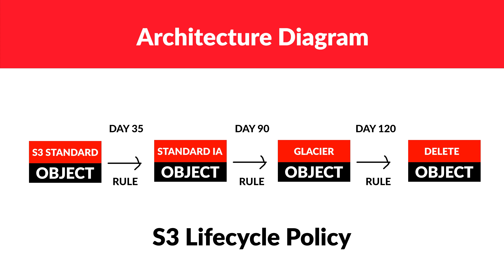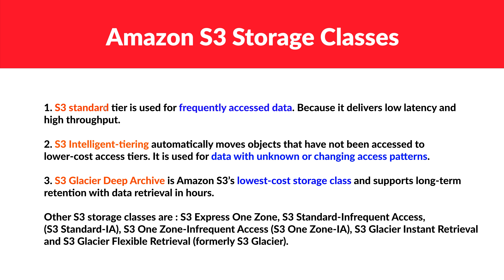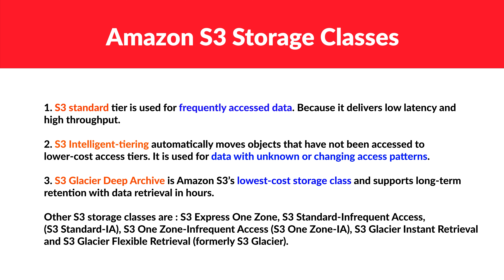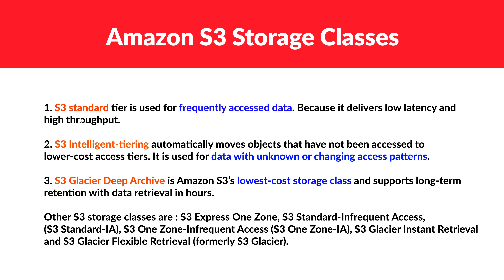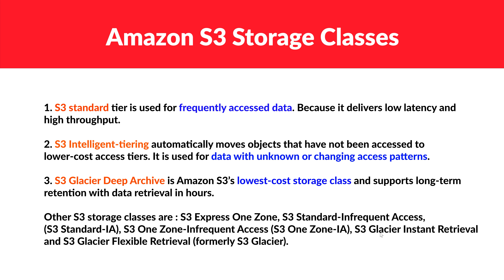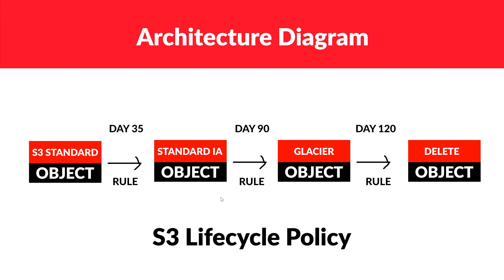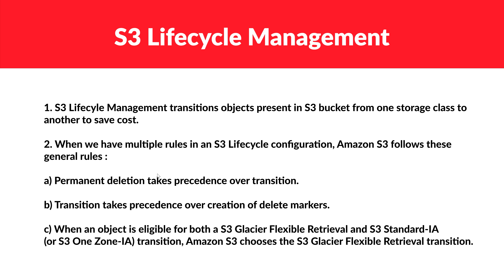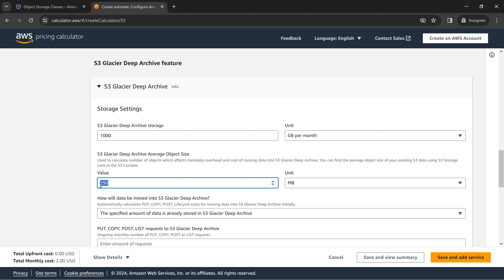How Amazon S3 Lifecycle Policies can SLASH COSTS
Storing data in the cloud can be much cheaper than you think. Amazon S3 provides unlimited storage which costs just 2$ for 1000 GB ( 1 terabyte ) of data per month.
In this video we will discuss how to save costs using S3 lifecycle policy, different S3 storage classes and showing the same using AWS calculator as a proof.